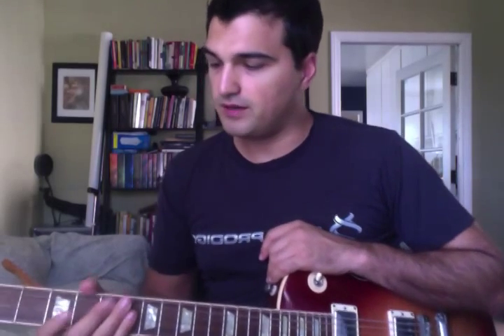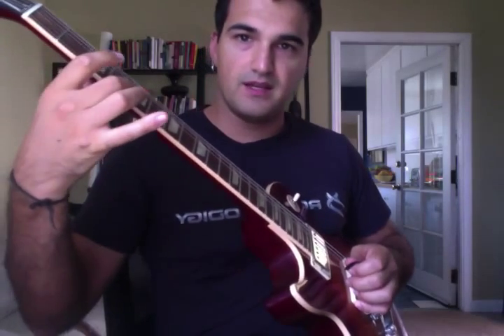Adagio in G minor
Here's a reply to a question from the RockProdigy forum regarding Adagio in G minor.